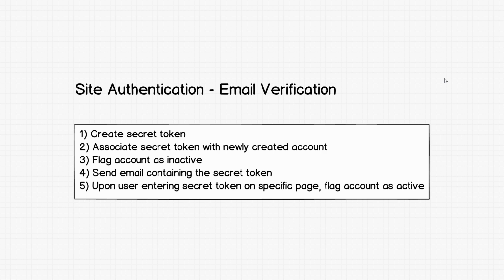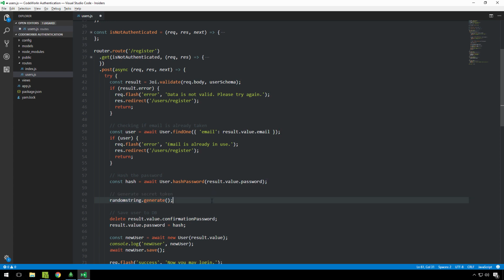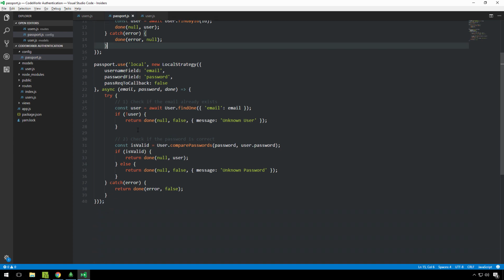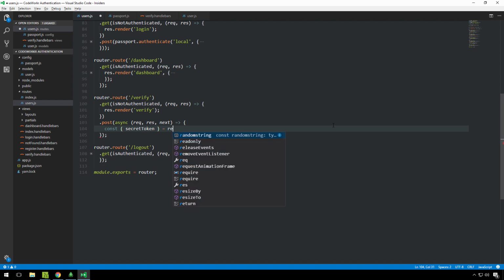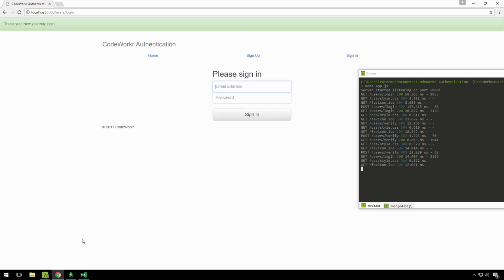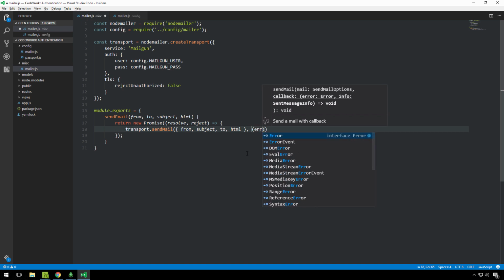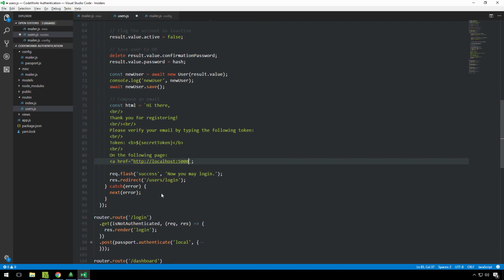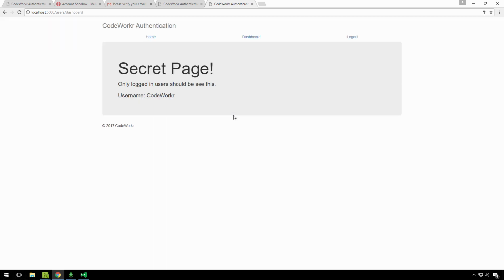Site Authentication With Node Part #7 - Email Verification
In this video, we'll learn all about email verification with node.
What we need to do is to generate secret/random token and store it in newly registered account.

We're going to use nodemailer npm package that will do all of the heavy lifting for us when it comes to sending emails.

Starter Project:
Download this to be on the same page when starting this video if you haven't been following this playlist thus far.